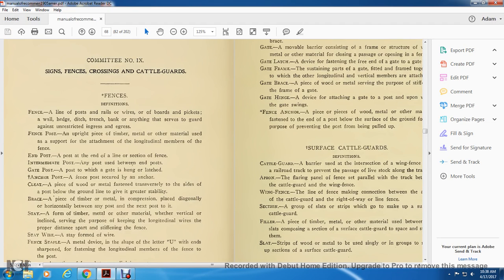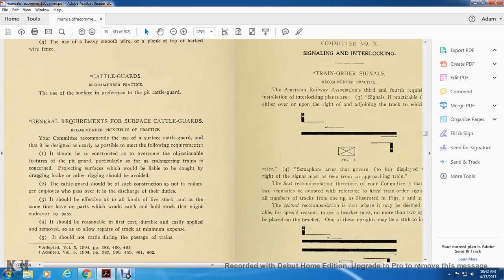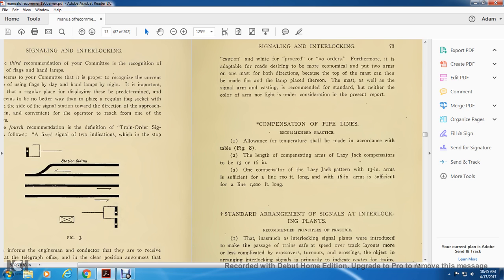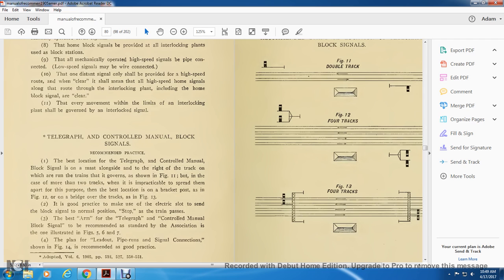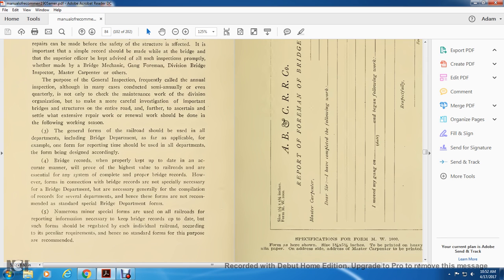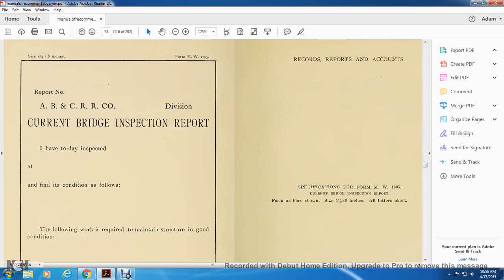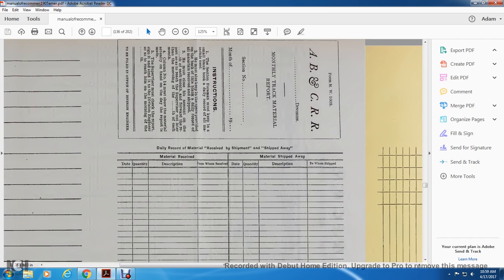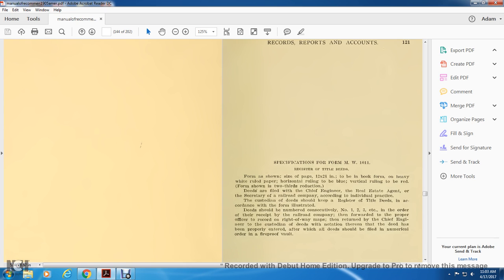MANUAL OF RECOMMEND PRACTICE RAILWAY ENGINEERING AND MAINTENANCE OF WAY PART5